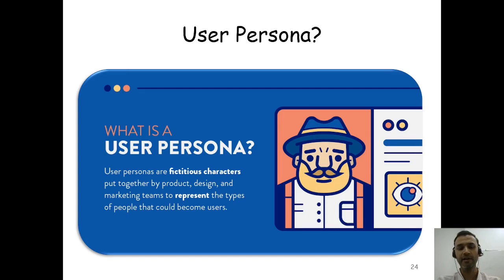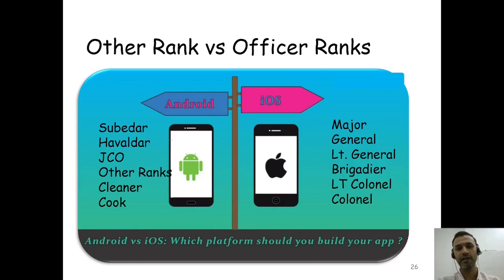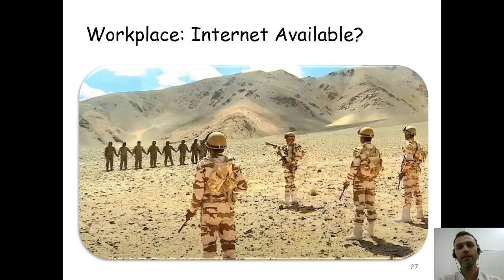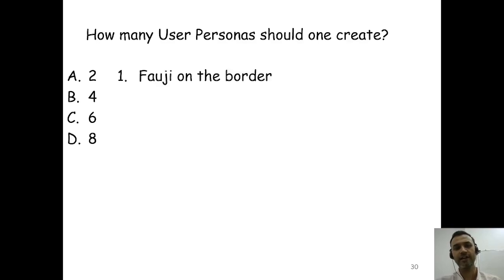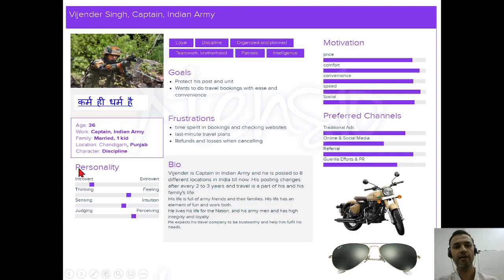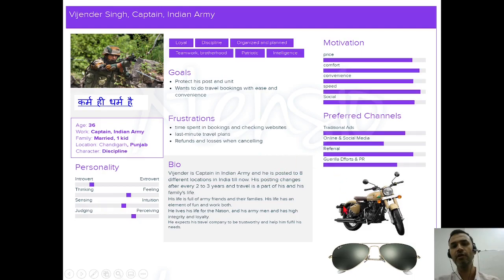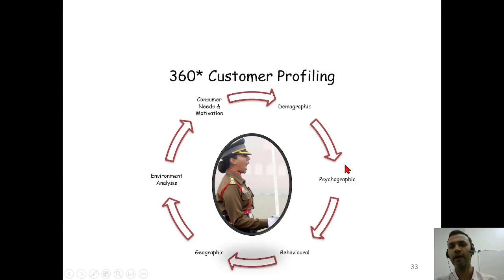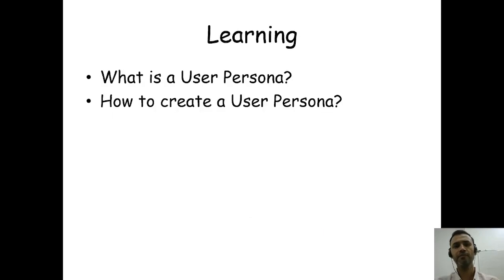What is a User Persona?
What attributes are to be captured while defining User personas?